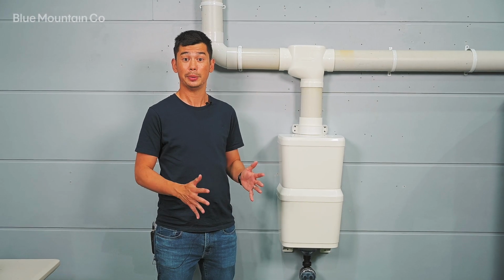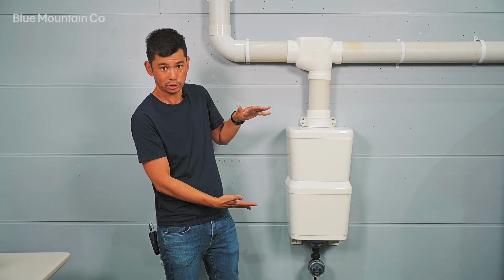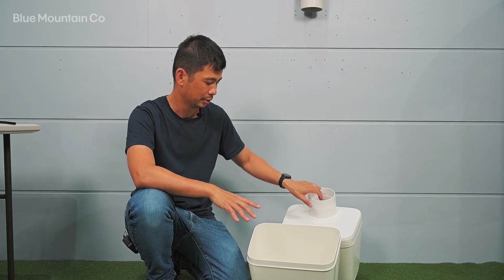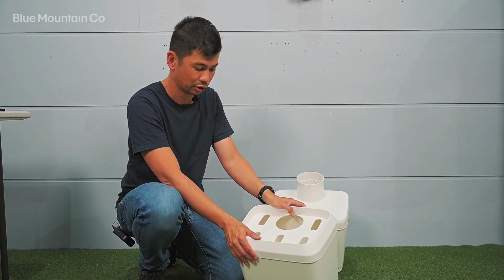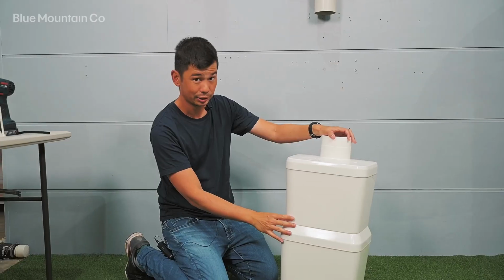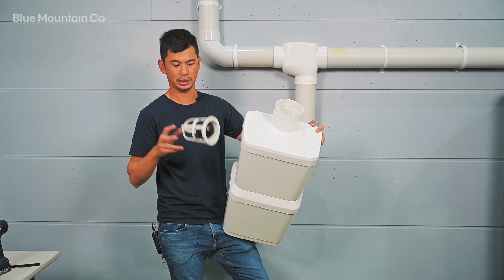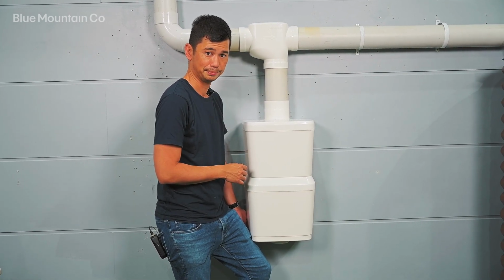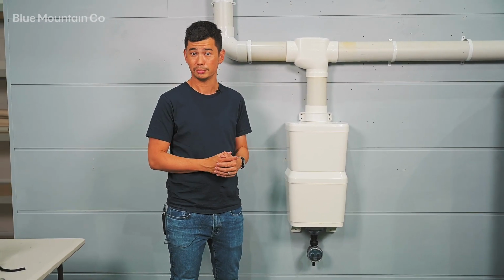First Flush Boost Expansion Kit - Installation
In this video we show you how to install the First Flush Boost Expansion Kit. The simple and effective upgrade for your First Flush Boost, which increases its capacity by 20L/5gal without the hassle of creating a diversion chamber with PVC pipe.

To learn more about the First Flush Boost Expansion Kit, please head to our